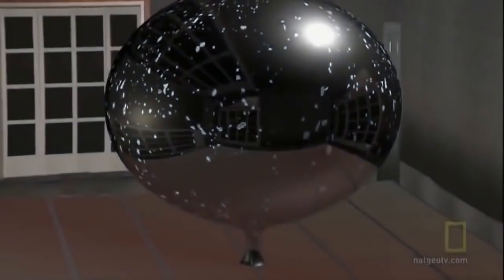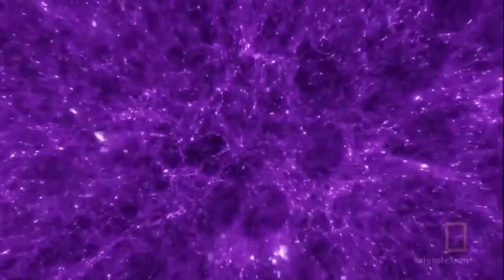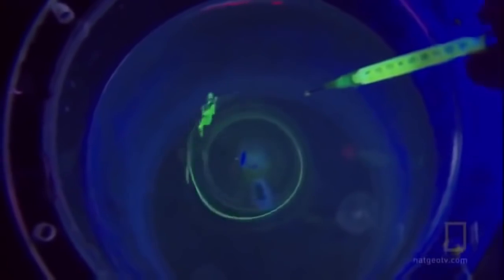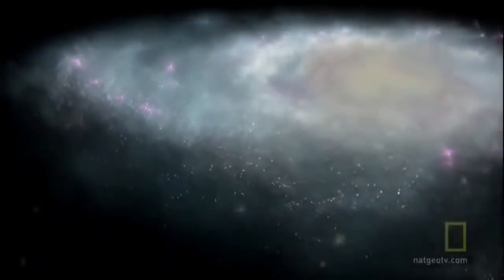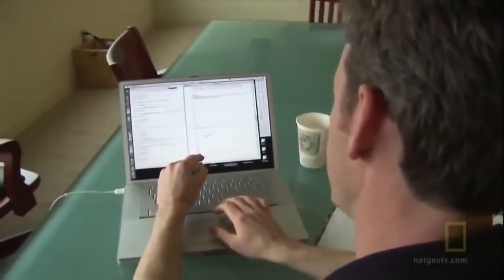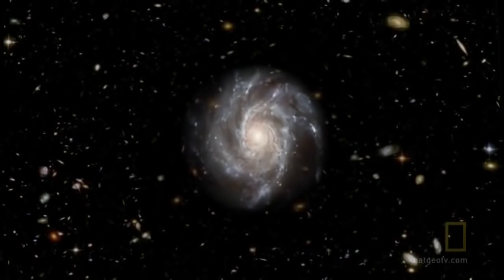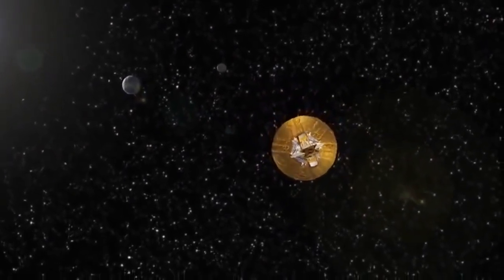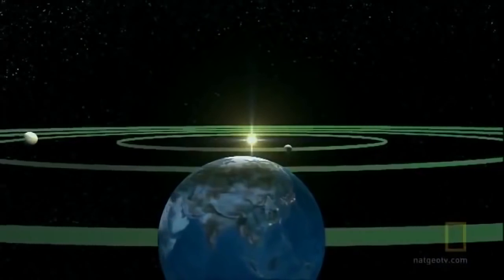End Of The Universe (classic documentary))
End Of The Universe documentary.  National Geographic.